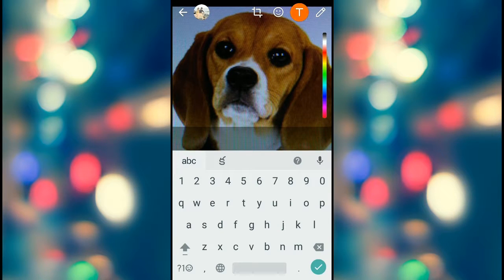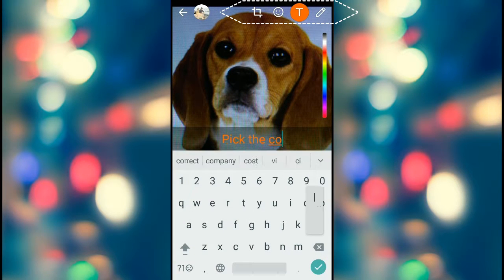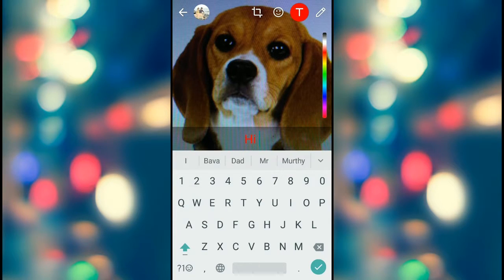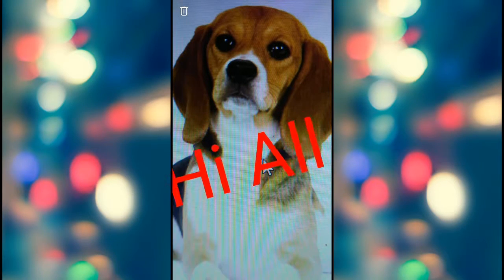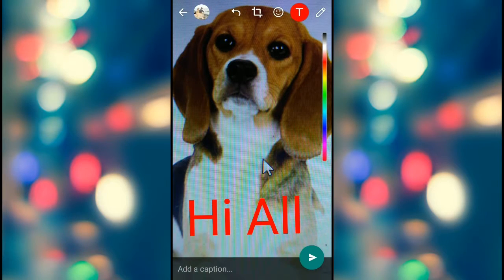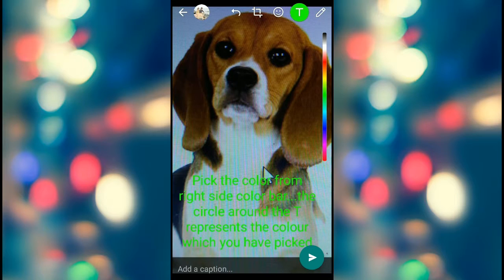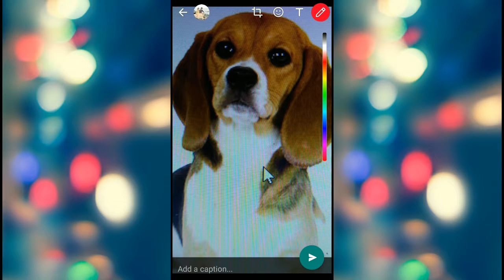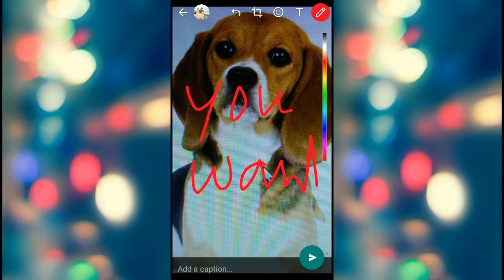How to add Colourful Text to Images in WhatsApp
In this tutorial we explain you, how to add colourful text to your images. Just take a picture or pick one from your phone's gallery follow this tutorial... have fun